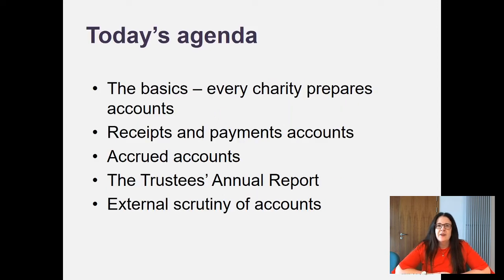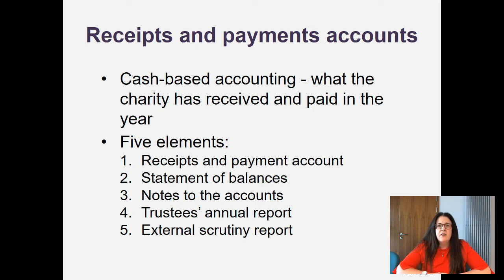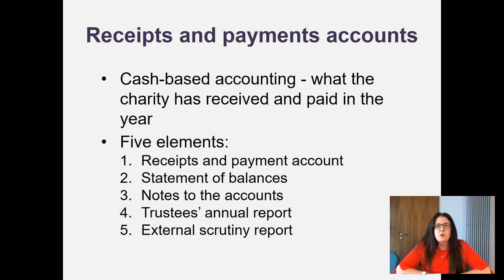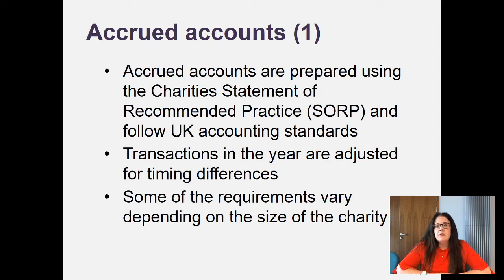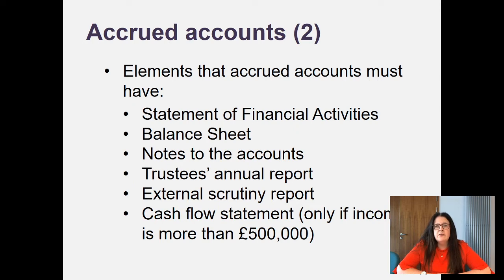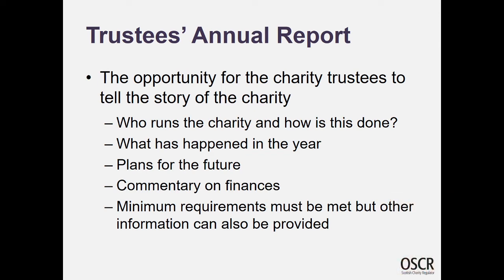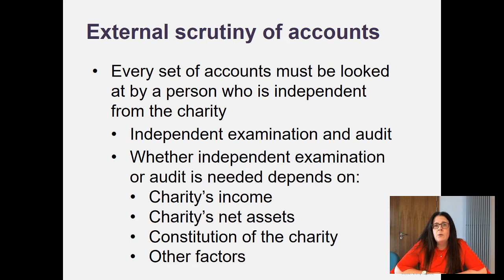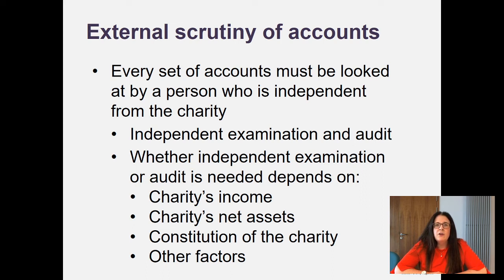Accounting Webinar 1: Overview of charity accounting rules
OSCR's Head of Professional Advice and Intelligence Laura Anderson gives an overview of charity accounting rules for Scottish charities.